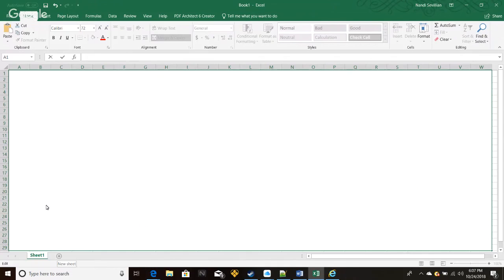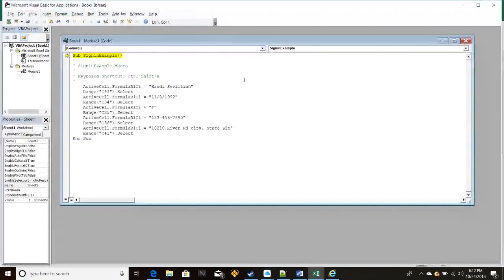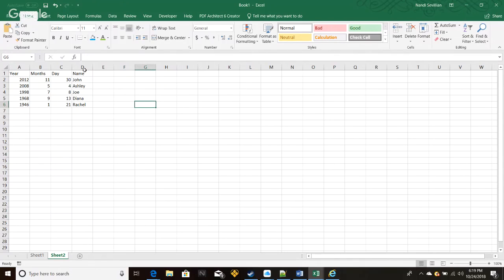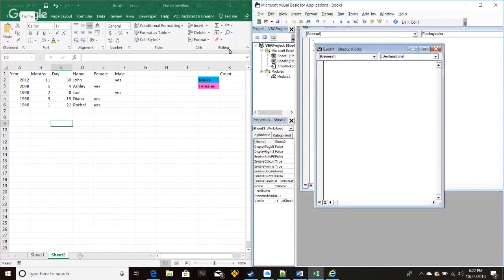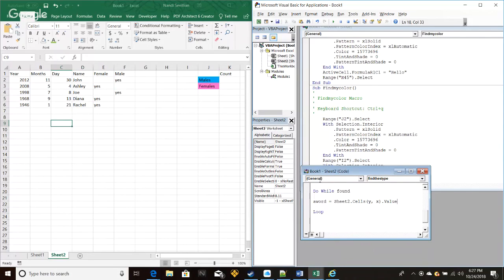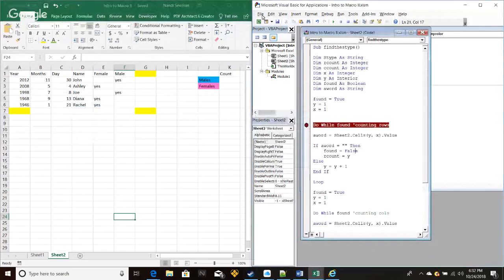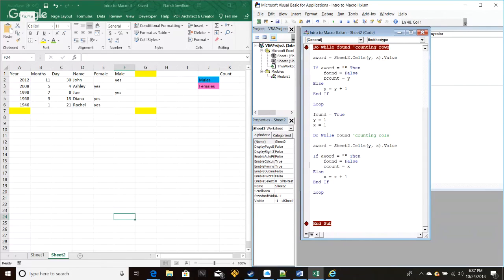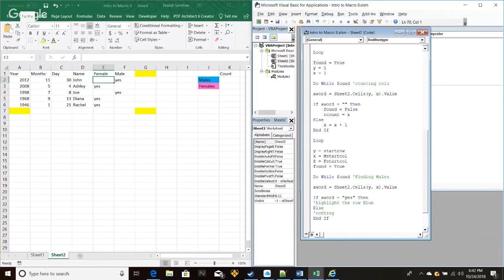Breathing Dreams: Introduction to Excel Macro II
Learn the basic tools needed to make an automation tool with Visual Basic. First-time programmers are welcomed.